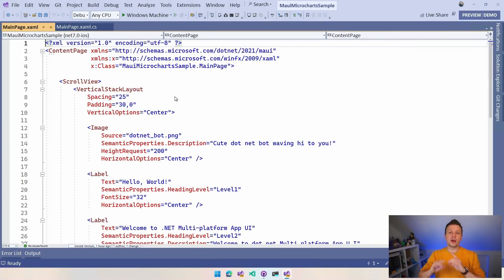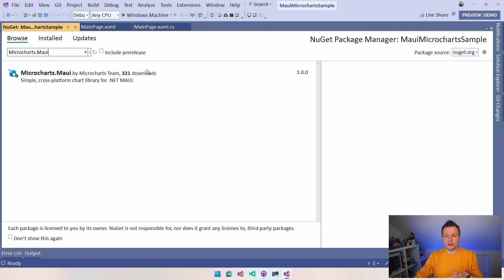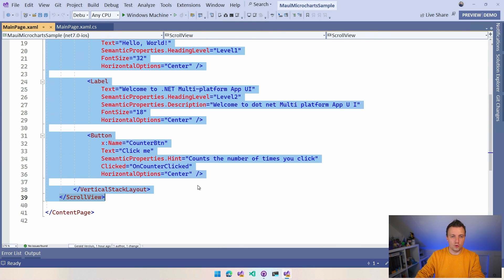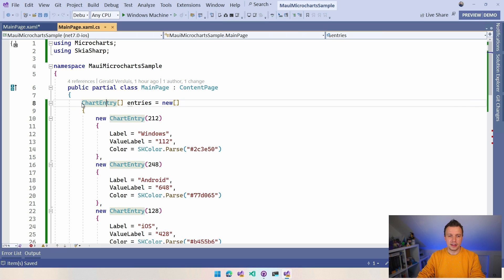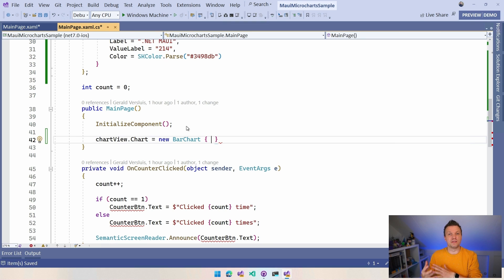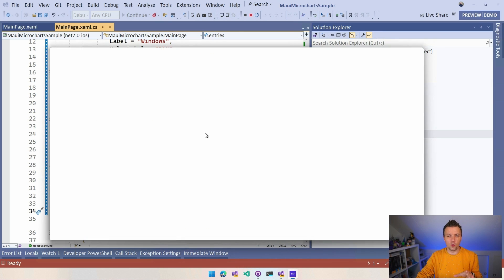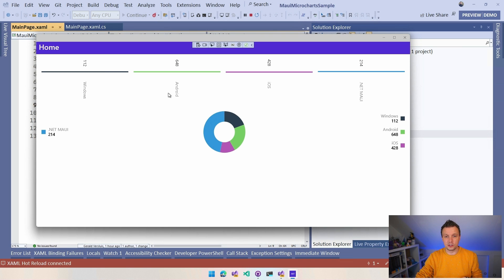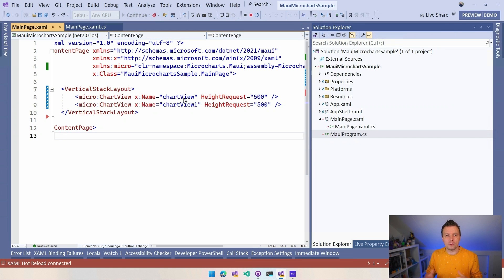Visualize Your Data with Charts in .NET MAUI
A big part of any mobile app is data, with Microcharts you can now visualize that data with amazing looking charts in your .NET MAUI app. Show data in a DataGrid? Check this

The Microcharts library you might already know from the Xamarin days, but now it's made available for .NET MAUI as well and in this video I will show you how to get started with showing data in this amazing looking chart control.

⏱ Timestamps
0:00 - Charts in .NET MAUI
0:13 - Microcharts Library
0:55 - Install Microcharts.Maui NuGet Package
3:16 - Implement Charts in Your UI
4:47 - Feeding Chart with Data
5:48 - Implement a Bar Chart
8:20 - Implement a Donut Chart
10:13 - Learn More here!